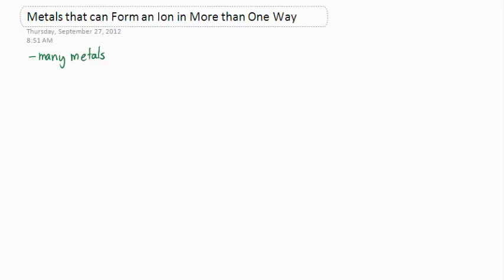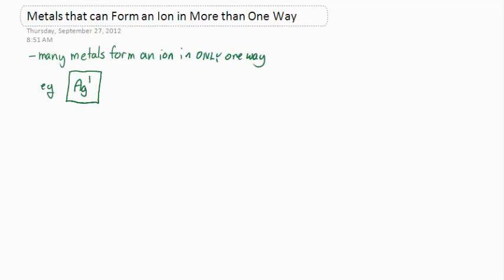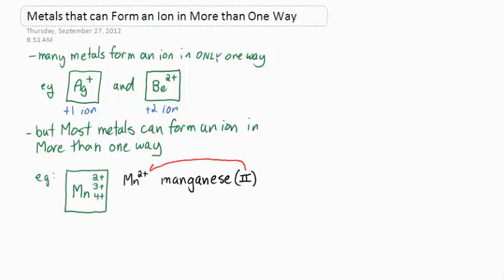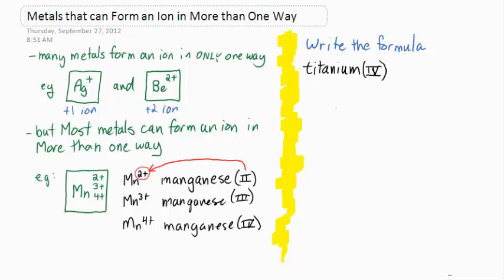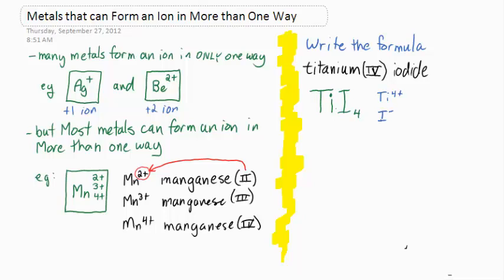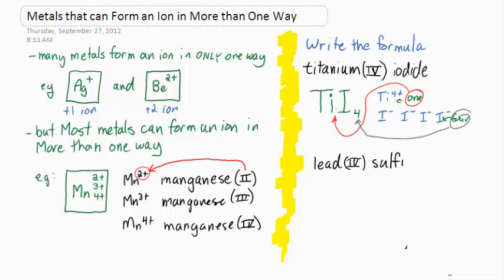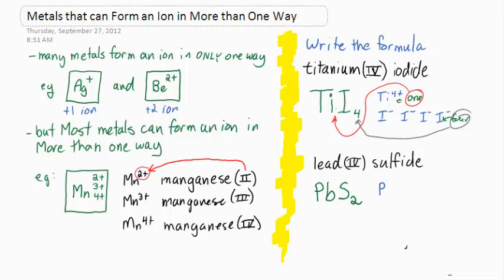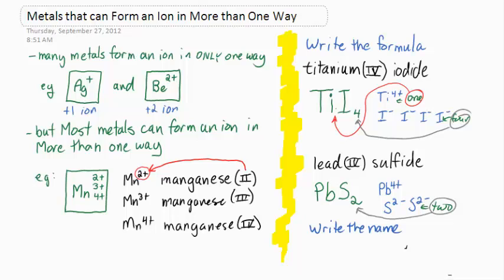Metals that can form an ion in more than one way